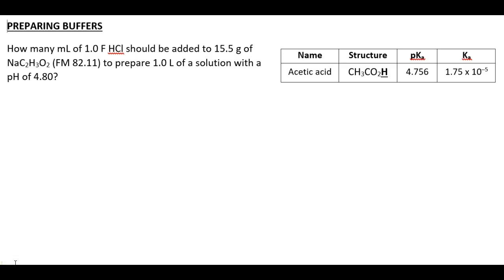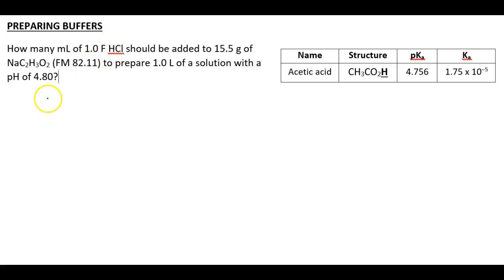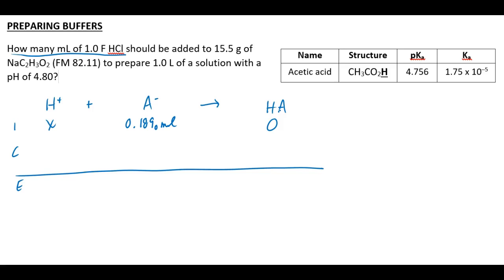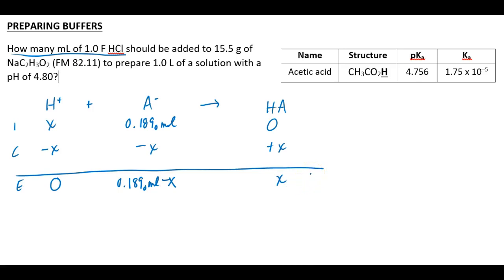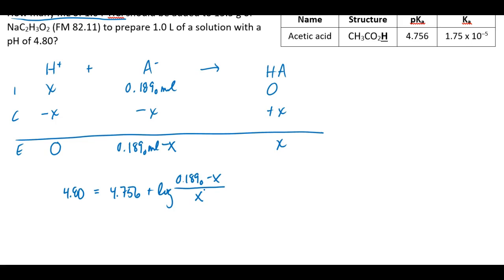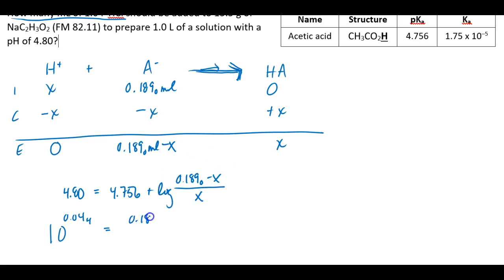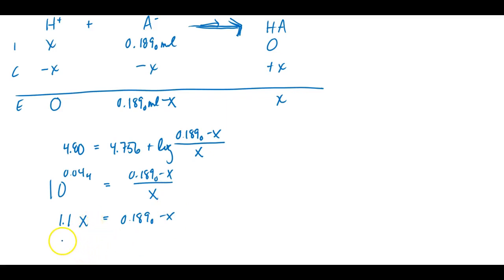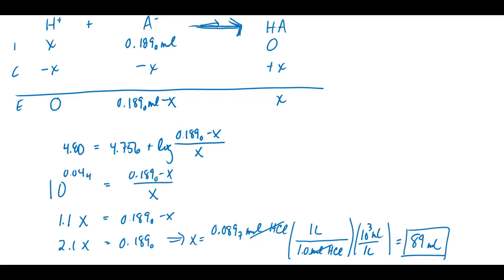V40 Preparing Buffers